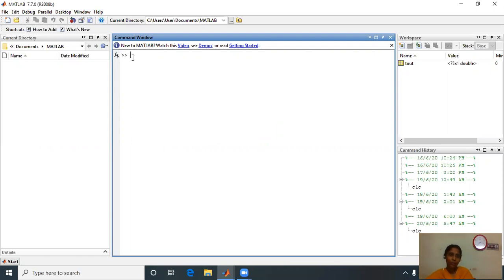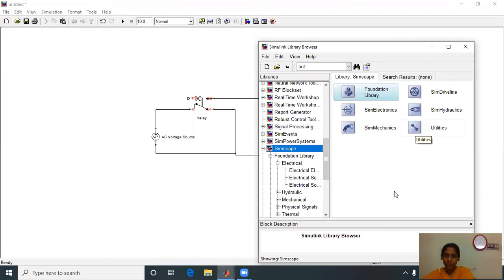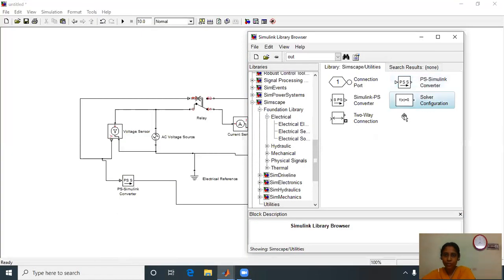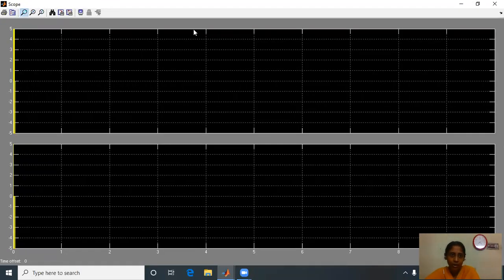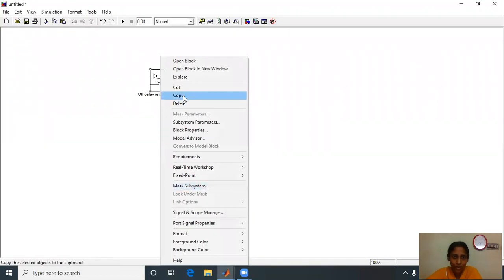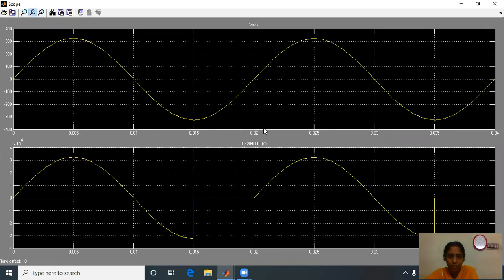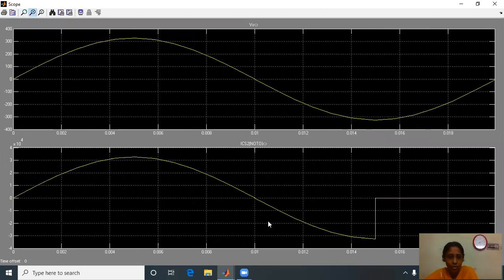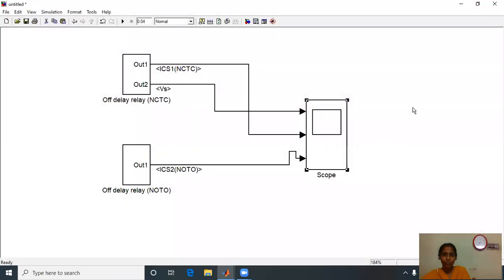Off Delay Relay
Title: Off Delay Relay

Description: This video demonstrates the sequential procedures to have the characteristics of Off Delay Relay. The use of MATLAB is proved as suitable and relevant for this experiment purpose. The viewers can easily understand and become expert to use the MATLAB.